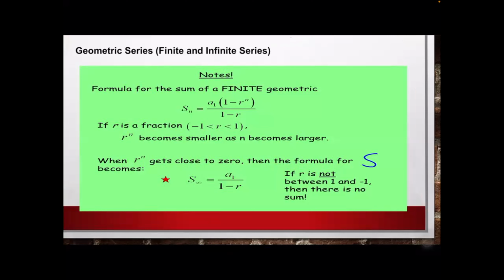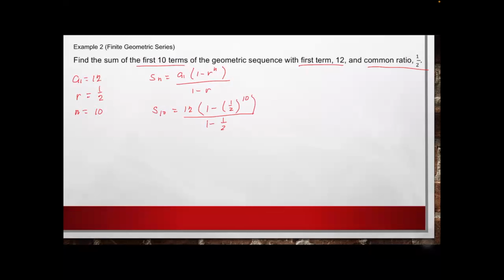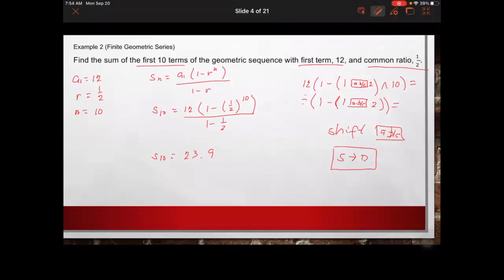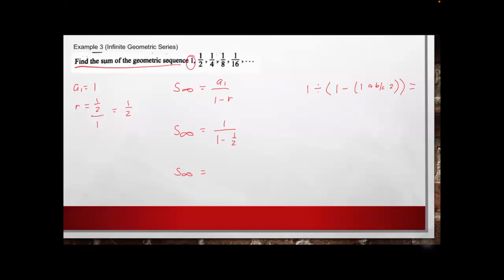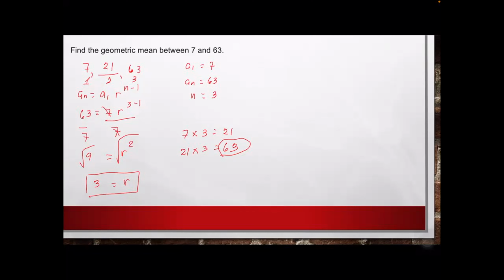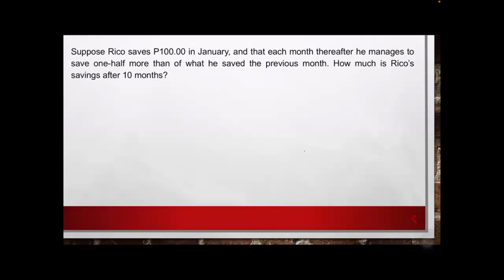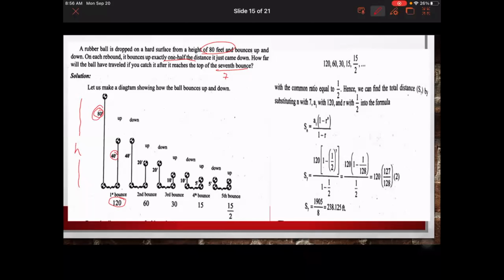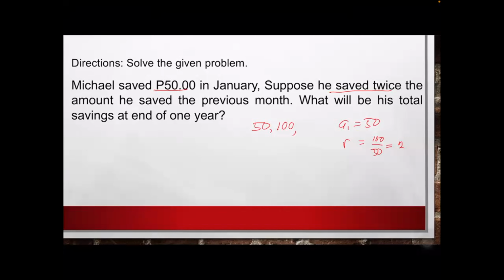Geometric Series and Mean with Problem Solving | SirJMathWorld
If GENEROUS ka, pwede ka mag send ng ANY amount sa aking GCASH 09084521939 Thank You!!!